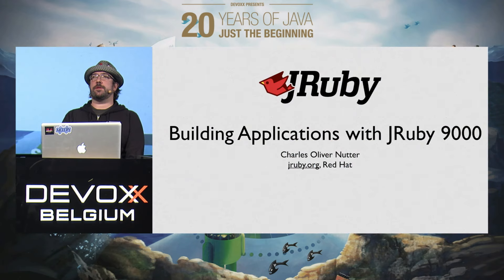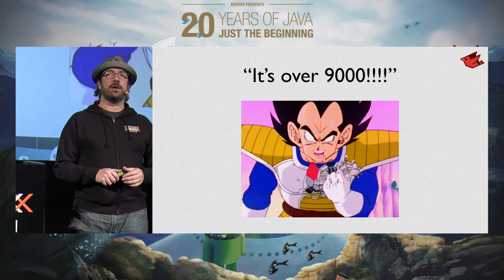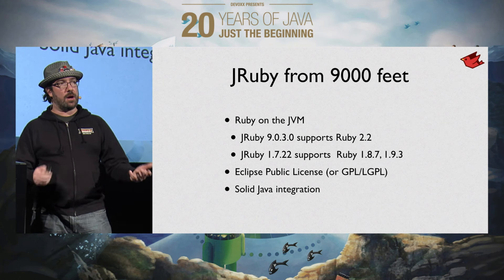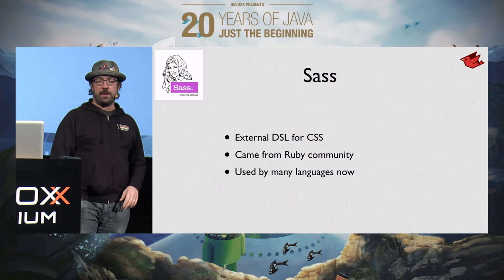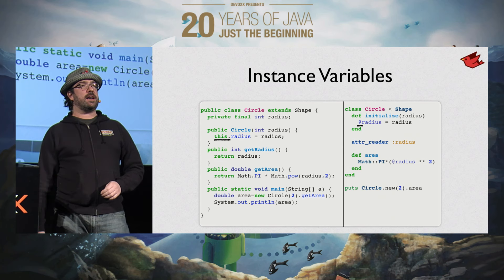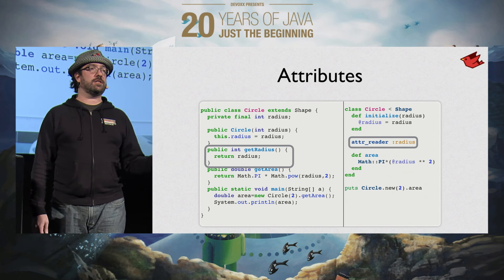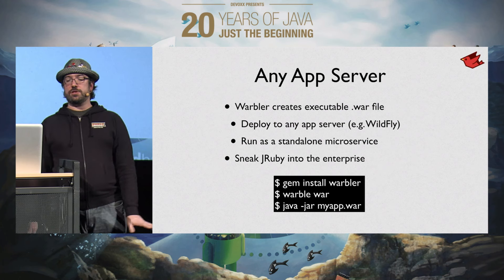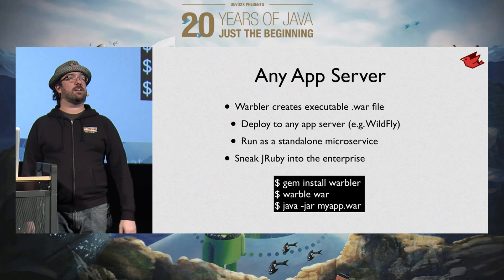JRuby 9000 by Charles Nutter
Ruby has come a long way since JRuby first ran Rails in 2006. Frameworks like Rails have grown up with the modern web, now supporting web sockets, microservices, and integration with Javascript client libraries like Ember. Concurrency utilities modeled after the JDK are helping Ruby scale horizontally. Applications can be built with Rake - or with JRuby plugins for Gradle and Maven. Maven poms can be written in a beautiful Ruby DSL. Swing, JavaFX, and other graphics libraries become easy and fun with JRuby. Sass and Asciidoctor are already being used in Java apps thanks to JRuby. And you can bundle up the whole thing in an executable jar or war file; your devops will never know it's Ruby. Come see what JRuby 9000 can do for you in 2015.